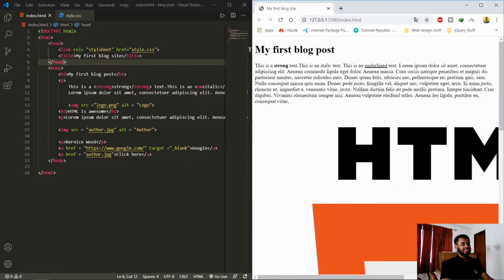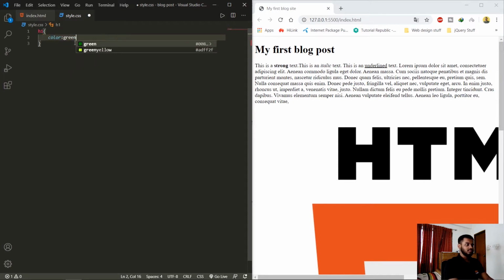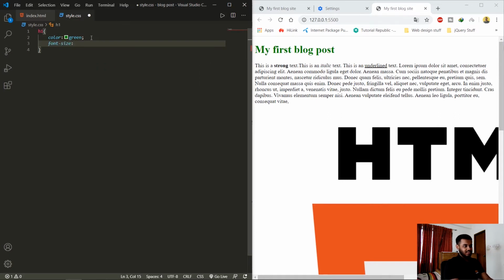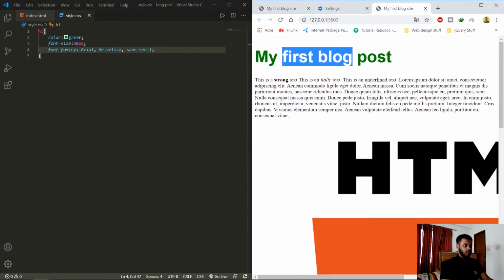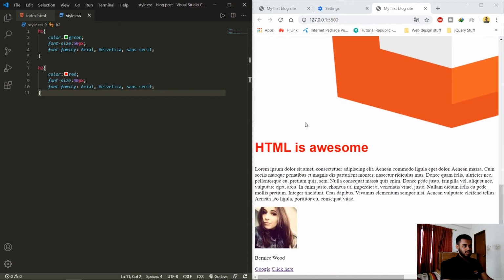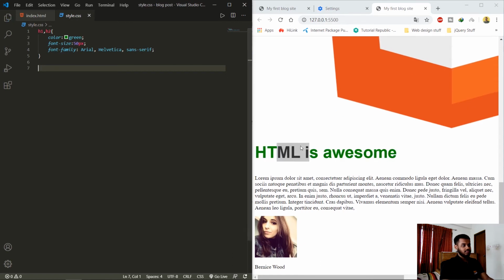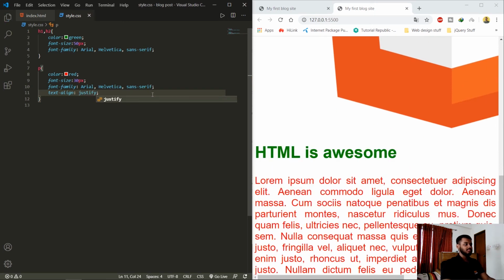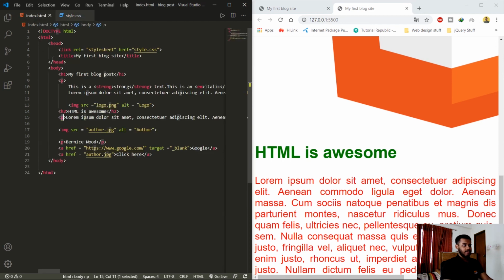The Only Crash Course You Will EVER NEED on HTML & CSS | #9 Making the website look good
Learn HTML5 and CSS3 From Scratch - Crash Course | #9 Making the website look good